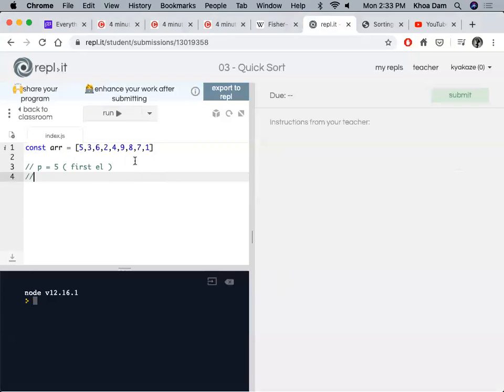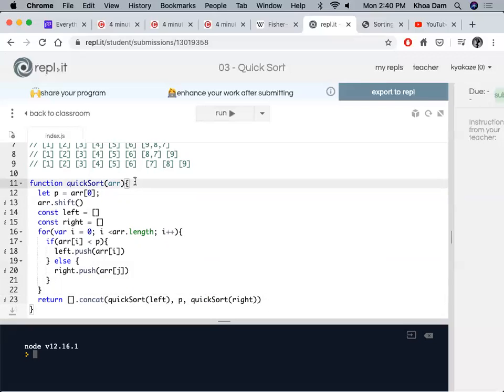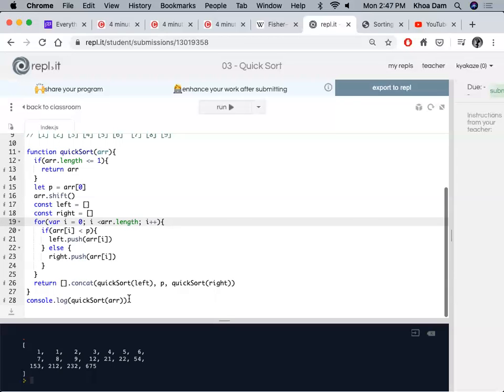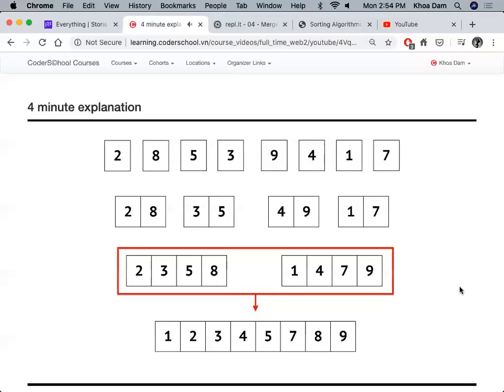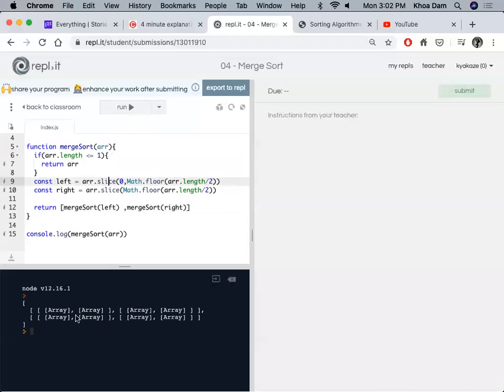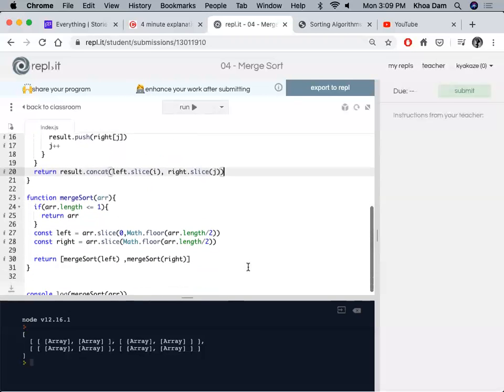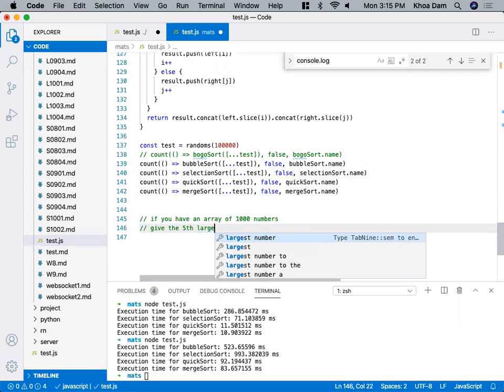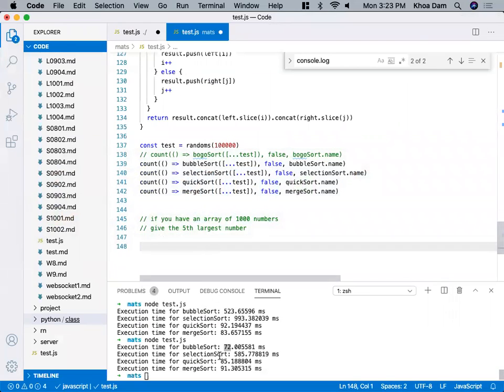[Mojave] 7.1 - Lab - QuickSort & MergeSort